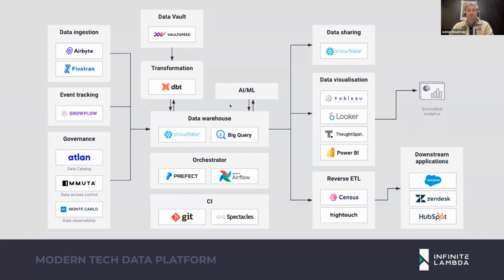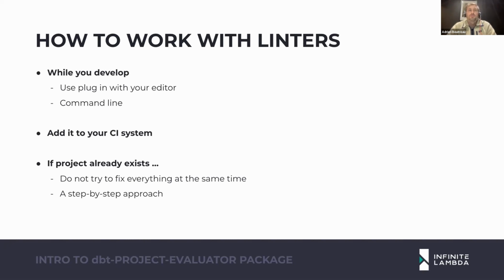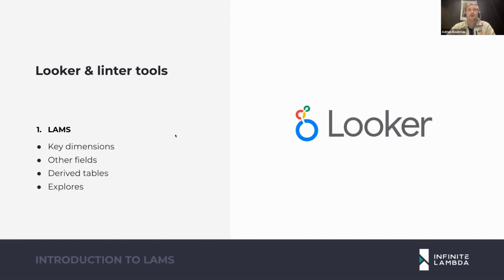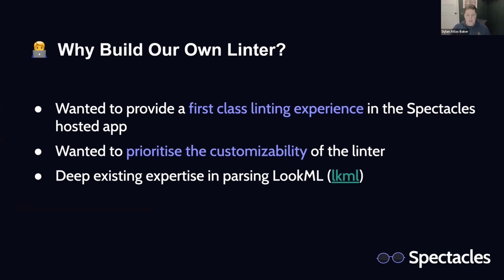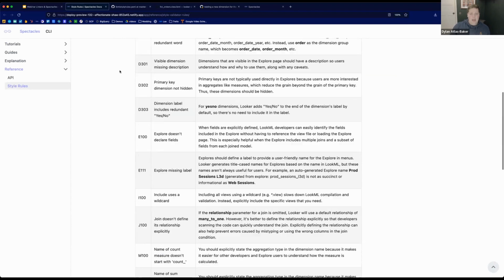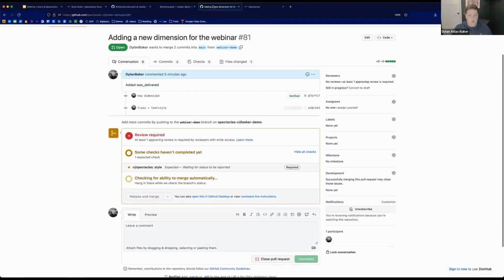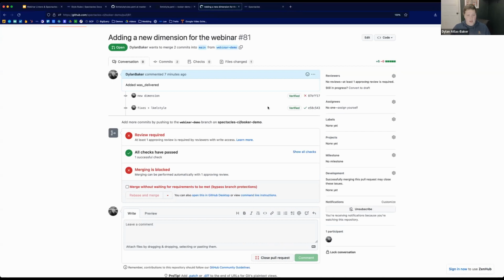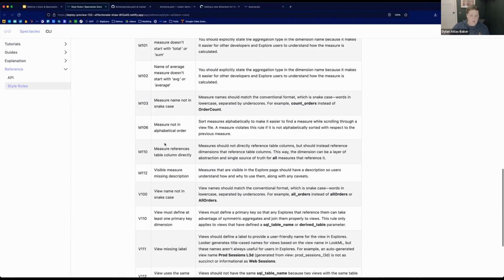Linting LookML - Looker-Focused Webinar - Spectacles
Linters are a great way to enforce a style guide on your code. In LookML, a style guide might include naming conventions, description requirements and much more. With a linter, you can easily make sure that all developers are following your style guide without needing human intervention.

In this webinar, we discuss why you should lint your LookML code and how you can do it with tools like LAMS and lkmlstyle, the new linter from the team at Spectacles. We'll also demo the new linter built directly into the Spectacles hosted application.

The webinar is presented by the teams at Infinite Lambda and Spectacles. Both teams have worked extensively with LookML linters and the webinar includes a Q&A with both teams.

TIMESTAMPS

0:01 Introduction
5:31 Linting in the Modern Data Stack
12:02 Linting dbt code with SQLFluff
13:52 Linting LookML with LAMS
16:16 Introduction to the new Spectacles Linter
20:40 Demo of the new Spectacles Linter
31:15 Q&A